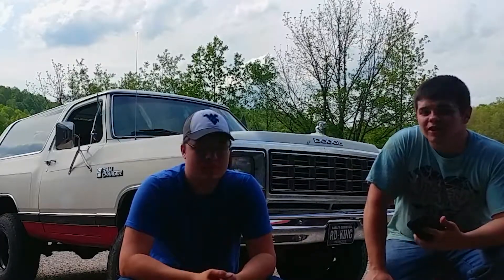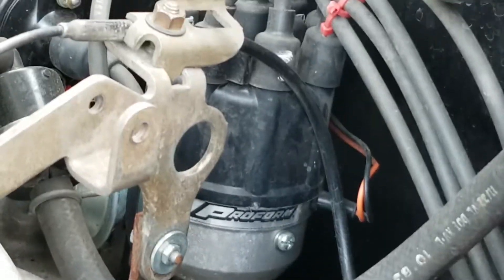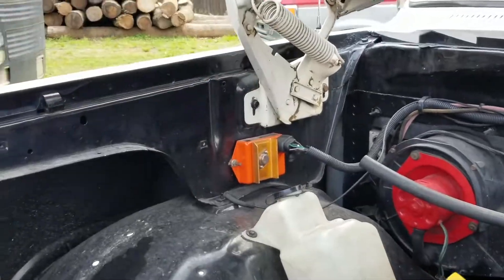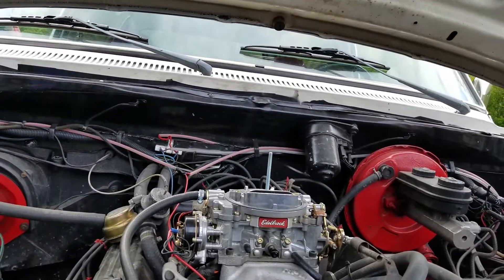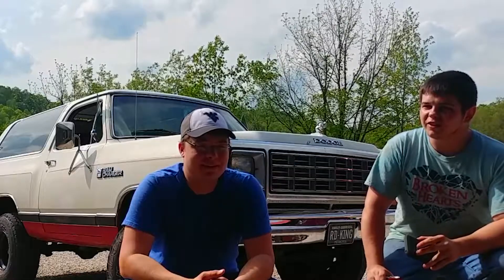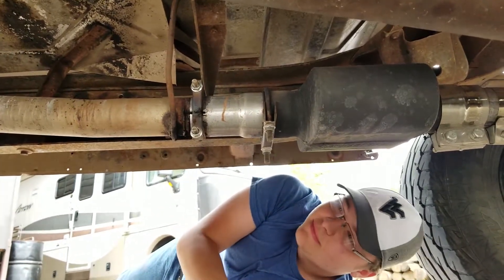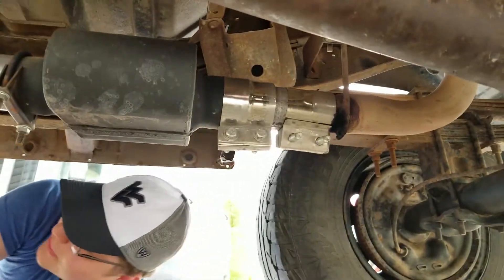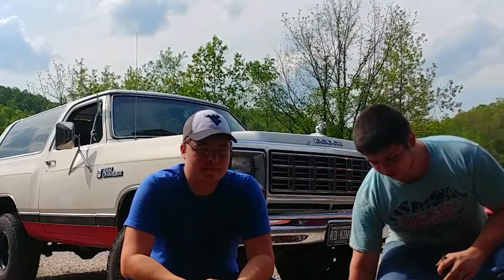Ramcharger Engine Swap Series: Discussing the Issues with the New Engine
We have a new 4 barrel carburetor on the way that will hopefully solve some issues, we still think the timing is causing a lot of our issues but at least the truck can drive on the highway. The engine still also needs an underdrive pulley to help turn the power steering pump faster because you have to rev the engine to get the wheels to turn at idle.